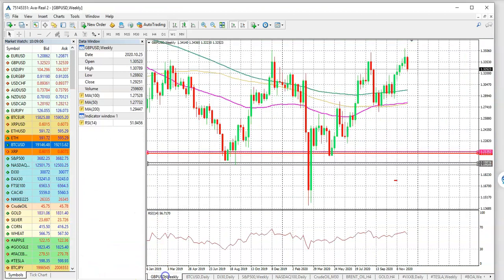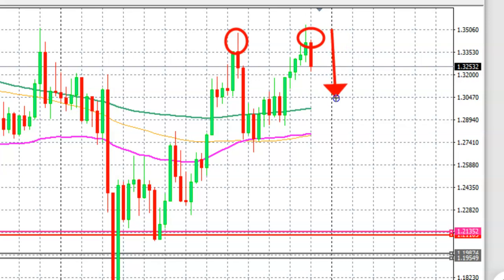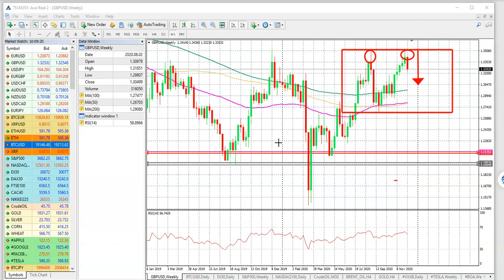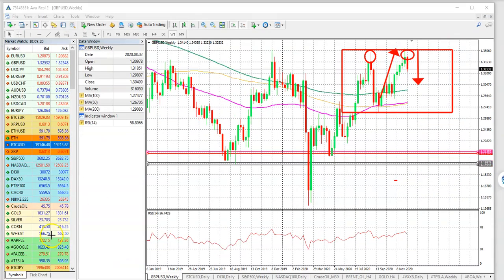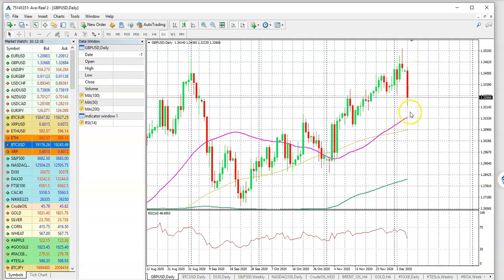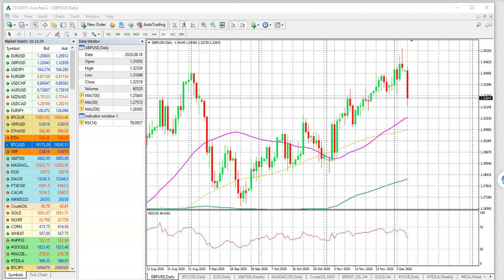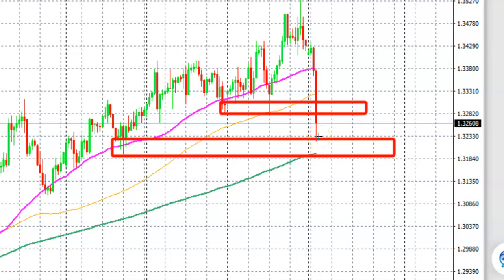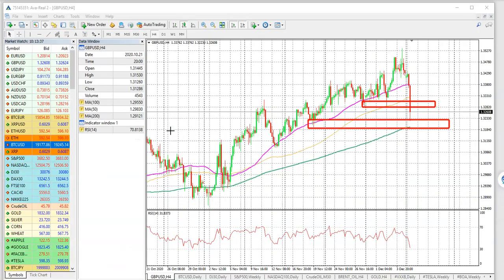Brexit: Sterling Is Falling Of A CLIFF Today, Massive Sell-Off. Should You BUY or SELL?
Sterling-dollar pair has seen a massive retracement  today and it is highly likely that we may see more sell-off. In this video, we at critical technical analysis price points and points out some major opportunities which can help you understand the Sterling price action.